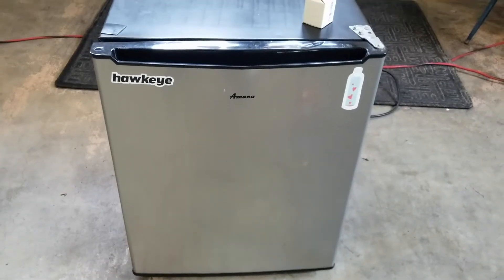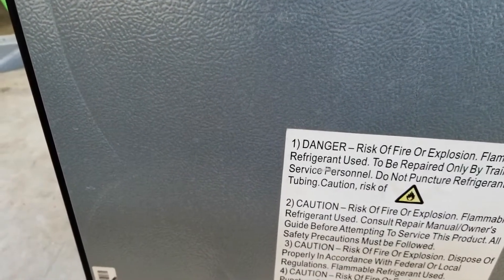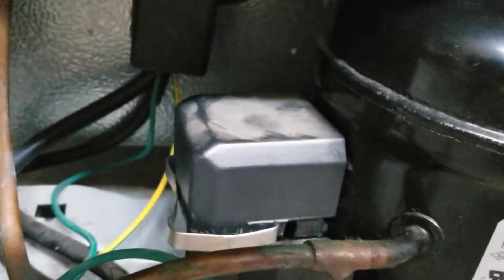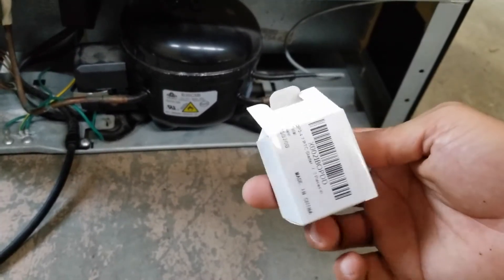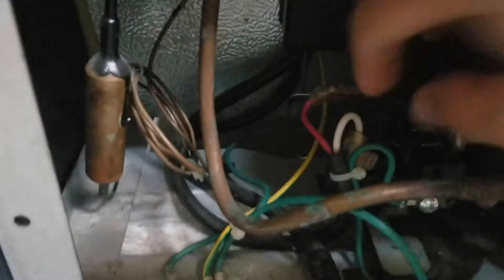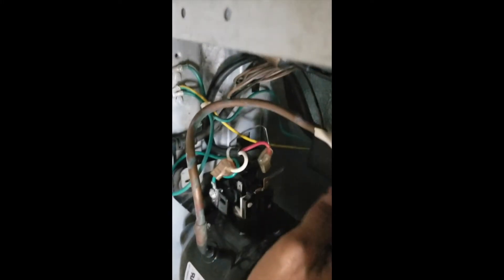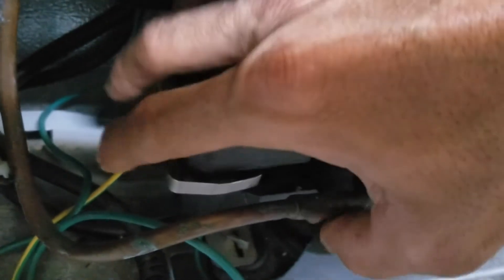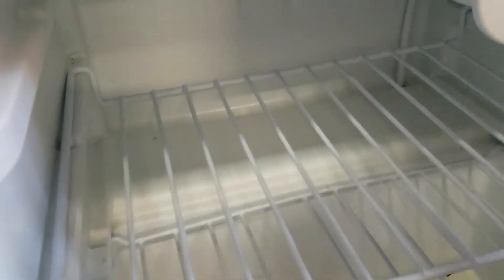Amana Mini Fridge Not Cooling or Turning on Repair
In this video I go over the parts needed to fix a non working Amana mini fridge.